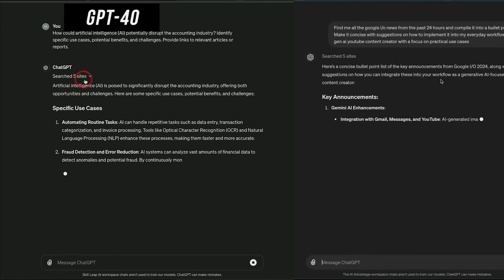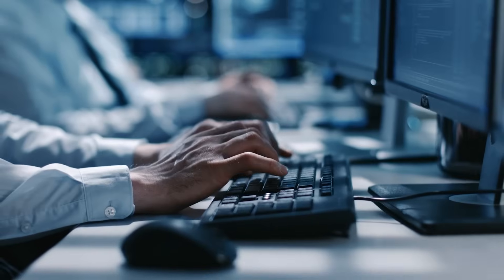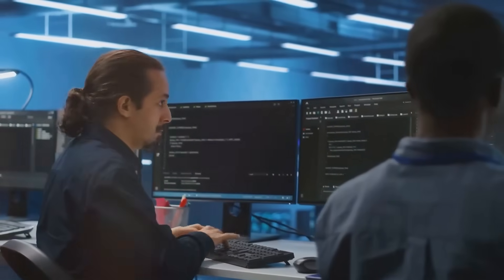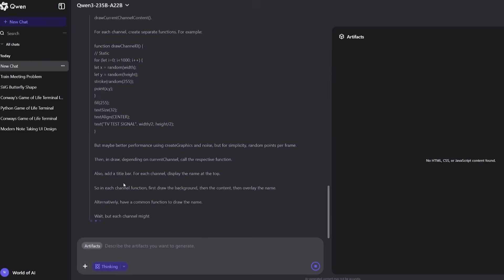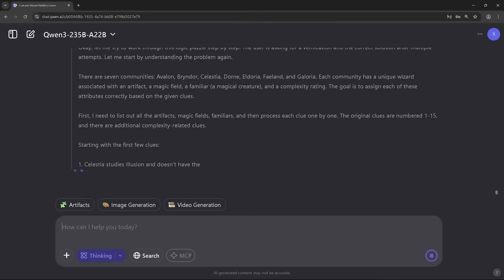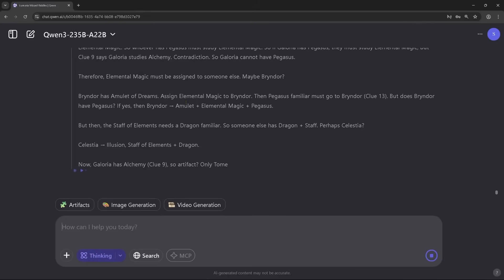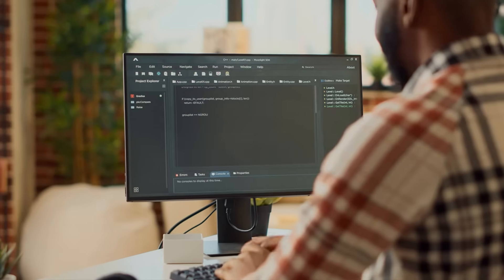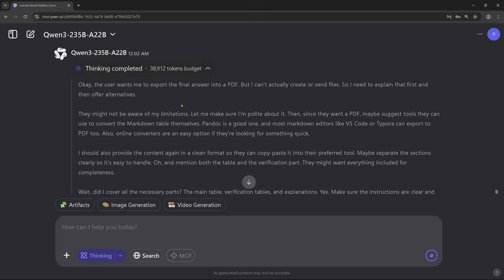Qwen 3 DESTROYED GPT 4, Gemini 2.5, and DeepSeek | AI Will NEVER Be the Same Now!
ai.uncovered.official